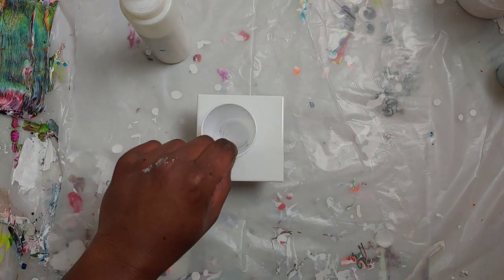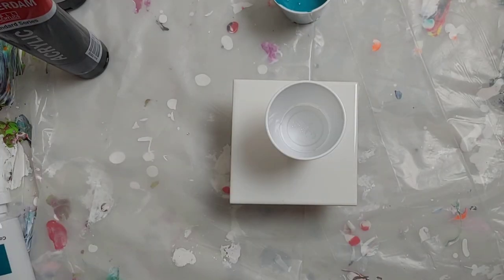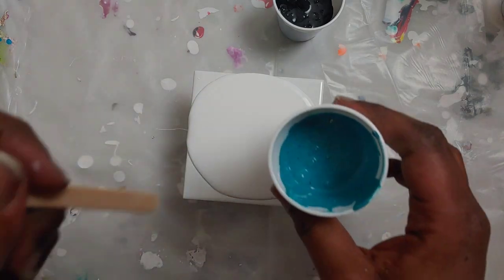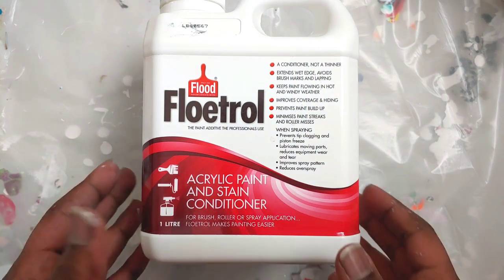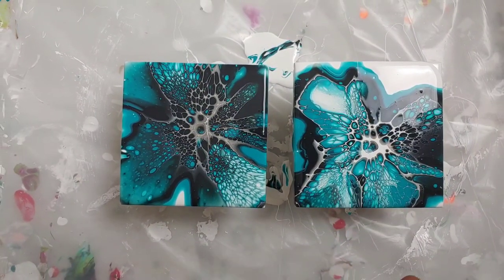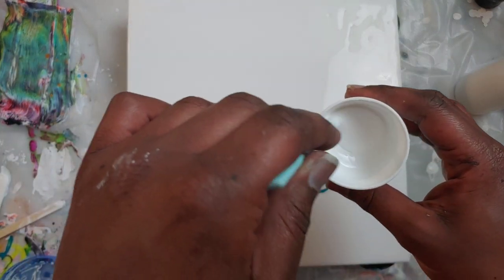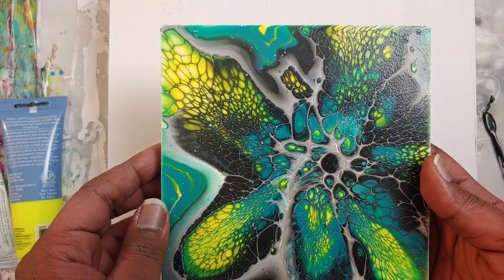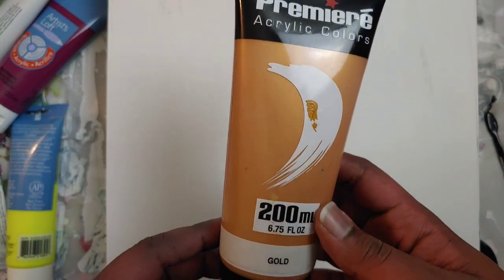#27 Bloom Technique | Floetrol Showdown 💥 Fluid Acrylic Art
Let's bloom today... We're having a floetrol showdown (Australian Floetrol vs US Floetrol). I am walking through my bloom technique process using the tip from video #26. Fluid acrylic art has taken the world by storm and yet you have decided to spend a few moments with me AND I APPRECIATE YOU!! ❤

if you're just getting started or need a boost to get you going here are some of my best tips on succeeding with blooms:

✨I HIGHLY RECOMMEND the course. Our private group boast more than 6K amazing people. This group is super helpful and informative... an invaluable resource and worth the cost of the course alone. If you are interested in learning this artform here is information regarding the course.

Sheleeart15gb